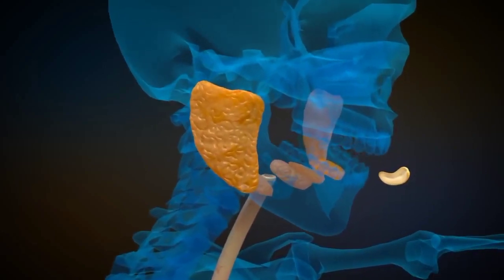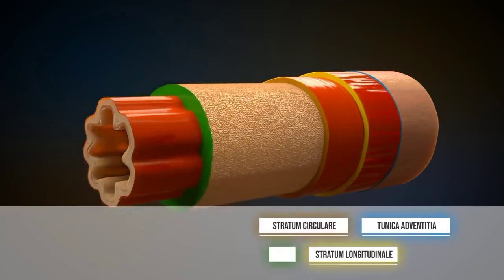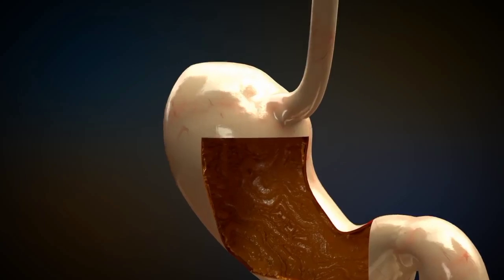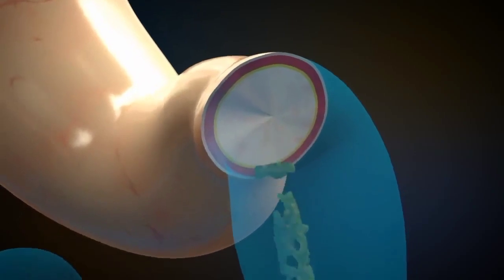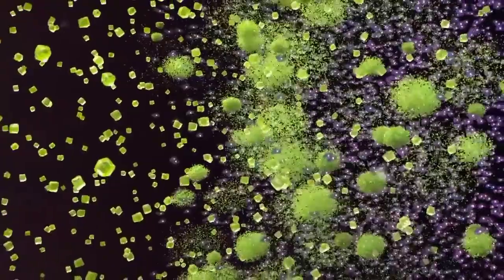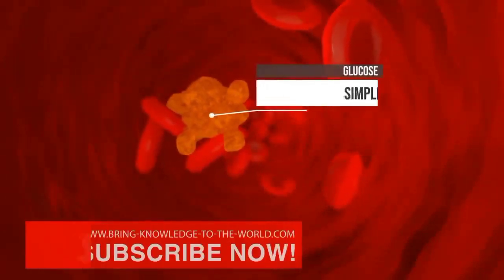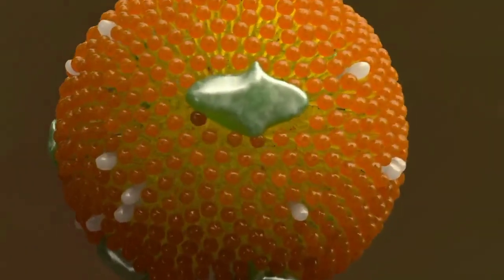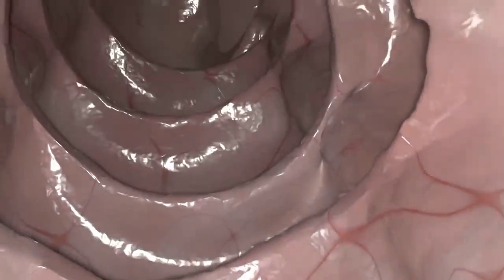The process of digestion in the human body.